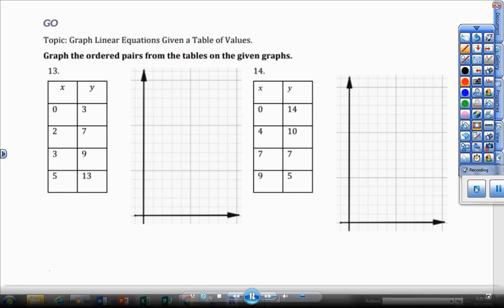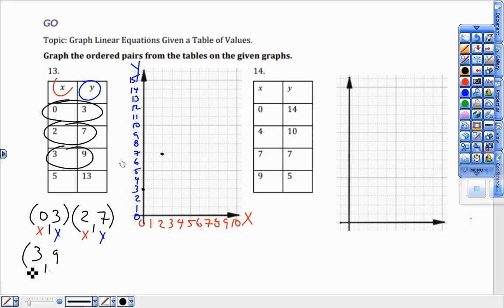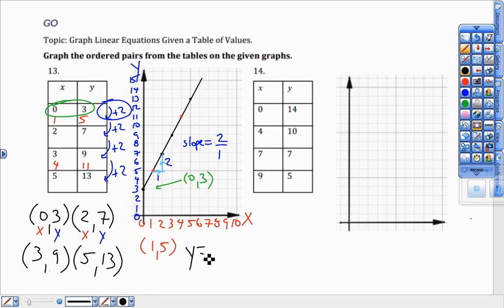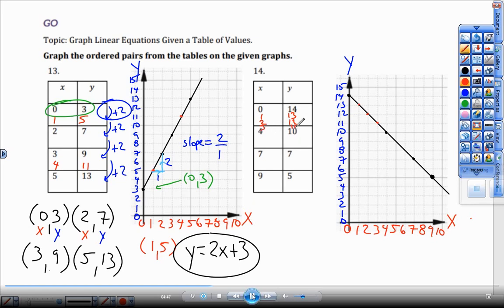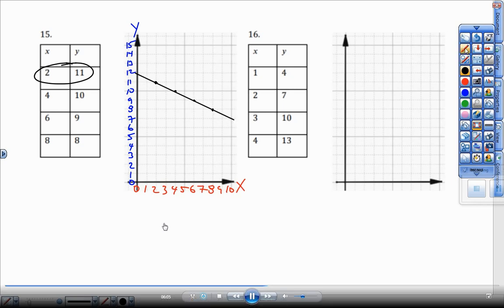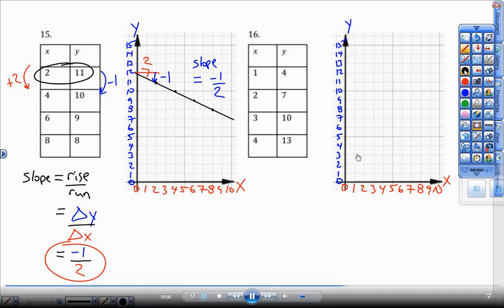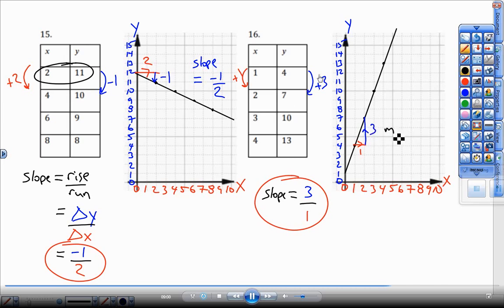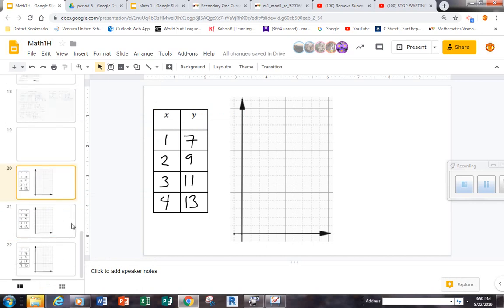hw 8 22wsa